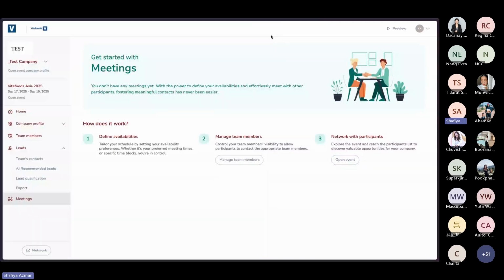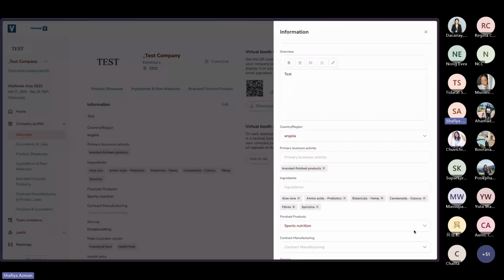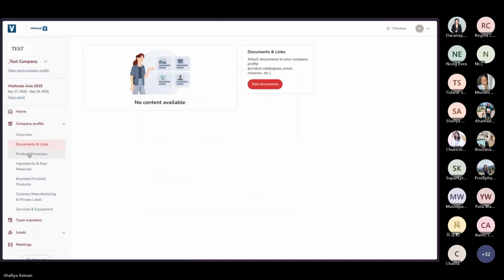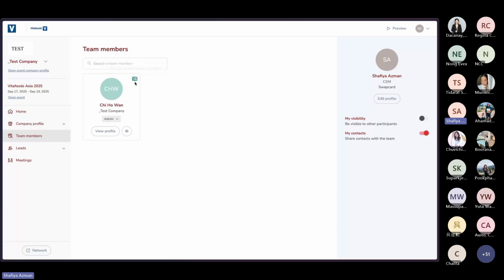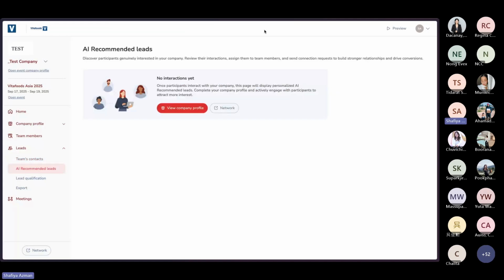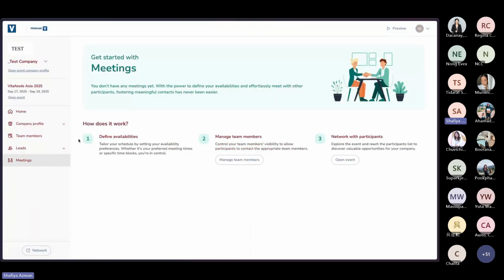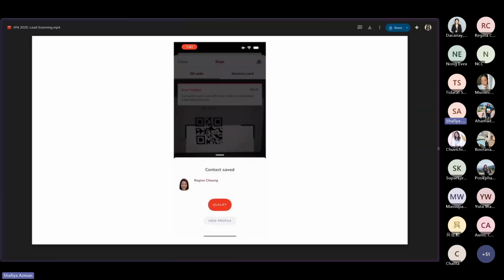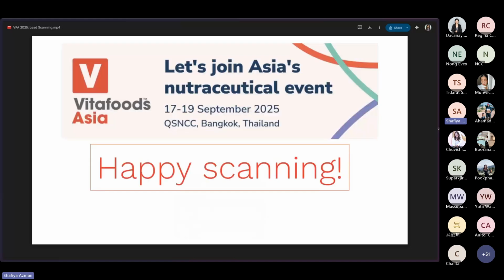Vitafoods Asia 2025 Exhibitor Briefing - Event Application